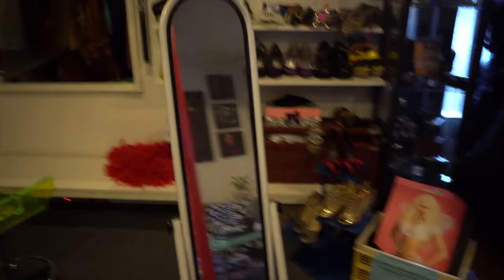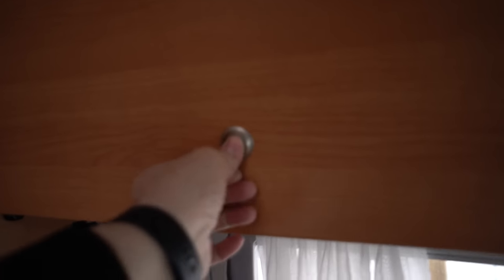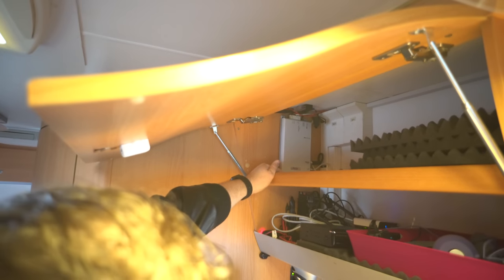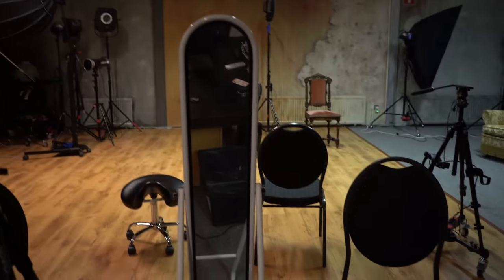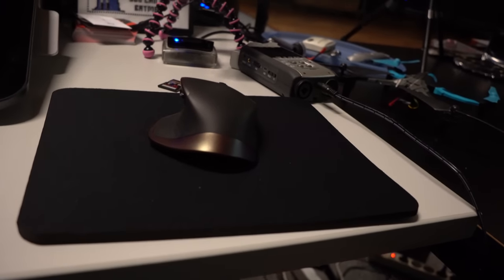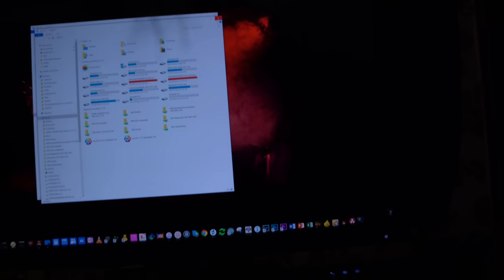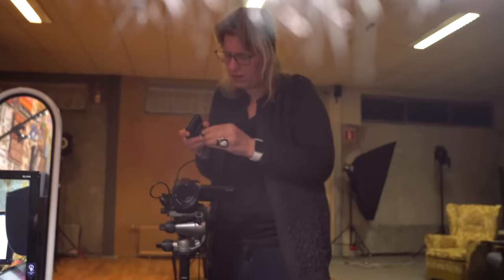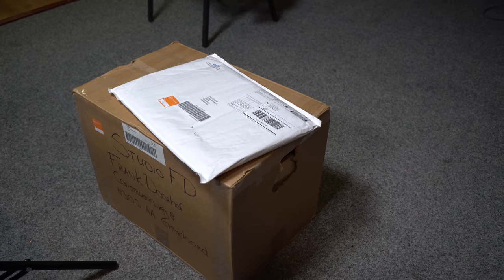A really tight workspace and the Drobo 5C BTCD Feb 22 2017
In todays episode I have to fit something into a really tight space.

We also got the new Drobo 5C in the mail.
You will see the unboxing (fast) and how it operates.

Plus you'll get some tips on data management, smart albums, using a mirror, backups and much much more.